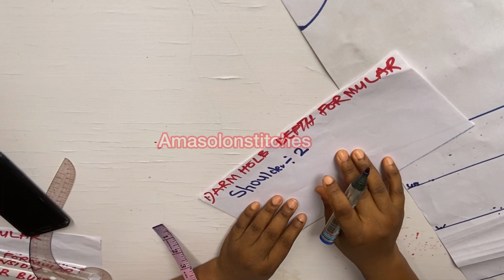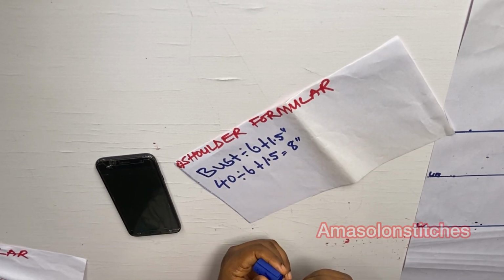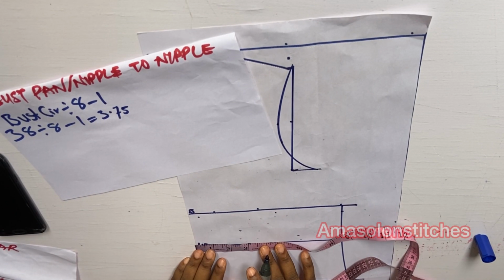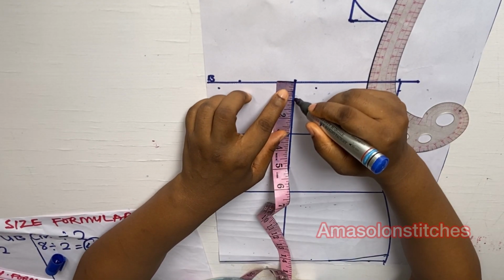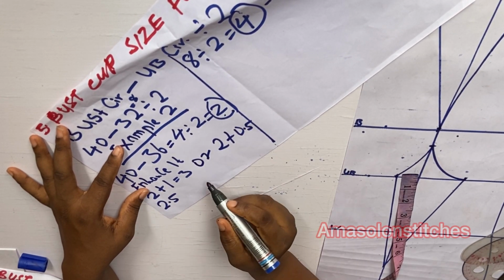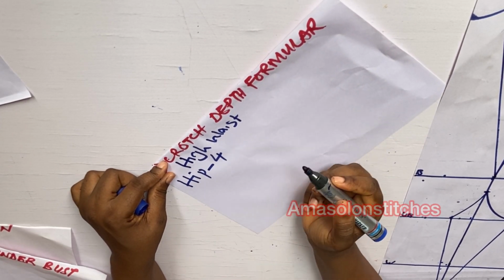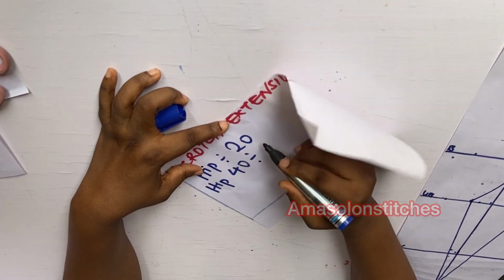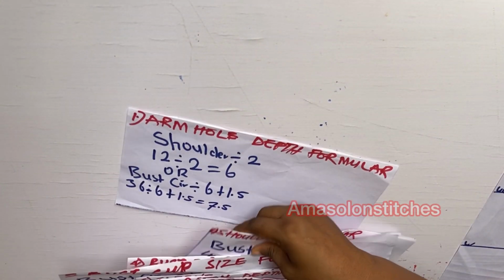Sewing Formulas and Calculations for Beginners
Sewing Formulas for Beginners